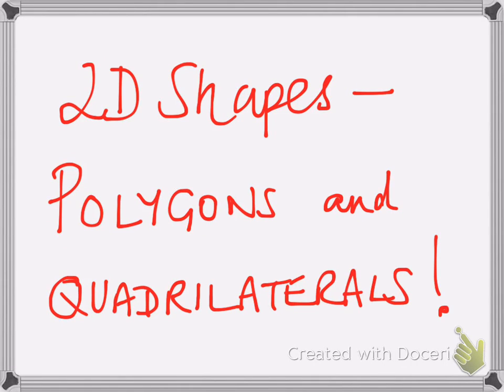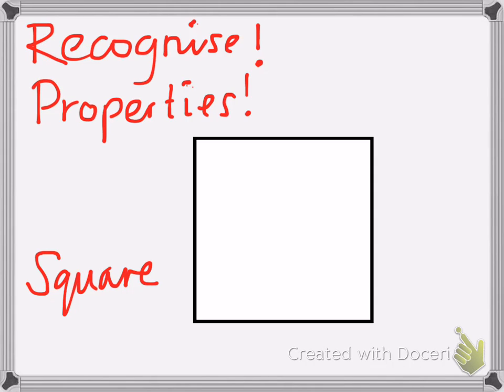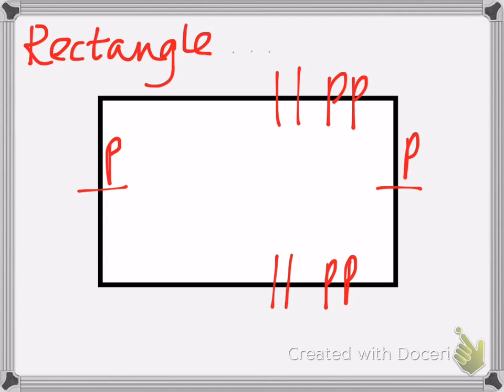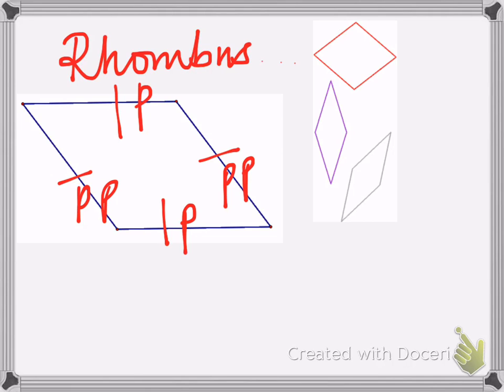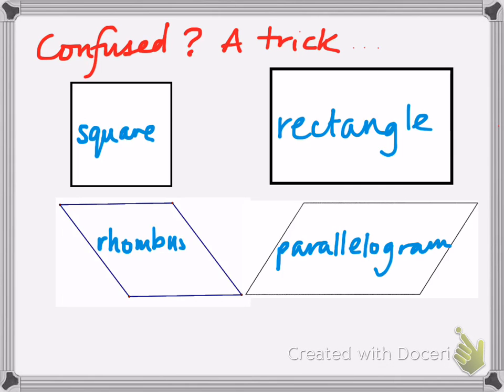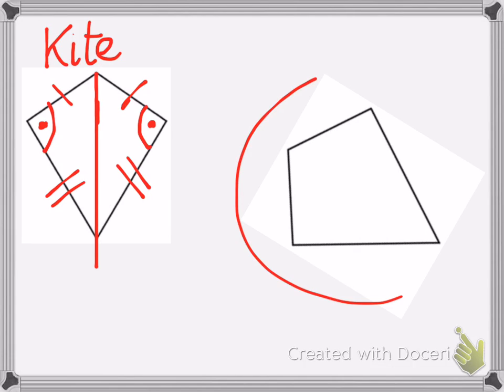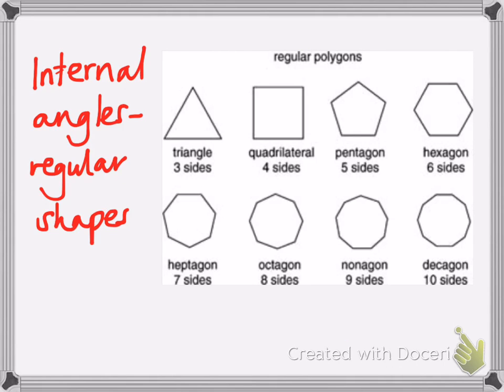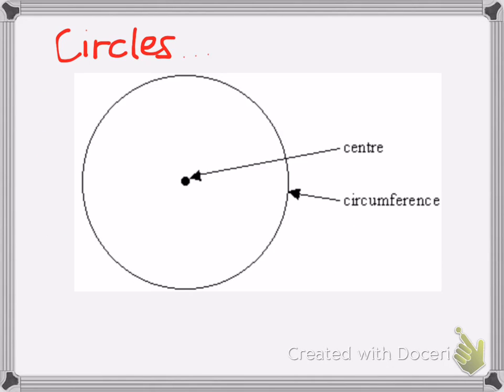J3 - 2D SHAPES... POLYGONS AND QUADRILATERALS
USE THIS VIDEO FOR YOUR 2D SHAPE HOMEWORK... YOU WILL NEED TO MEMORISE ALL THE INFORMATION IT CONTAINS... YOU MAY NEED FACTS FROM HERE TO HELP ANSWER REAL 11+ QUESTIONS...